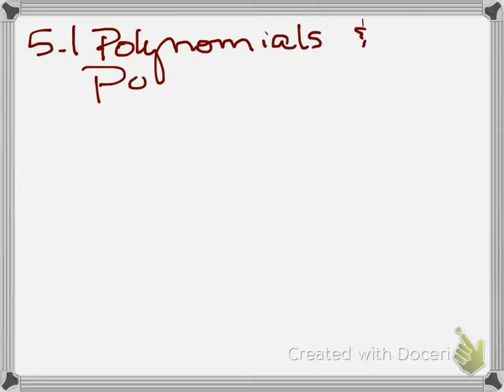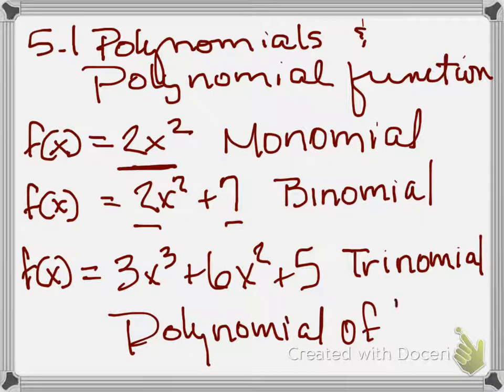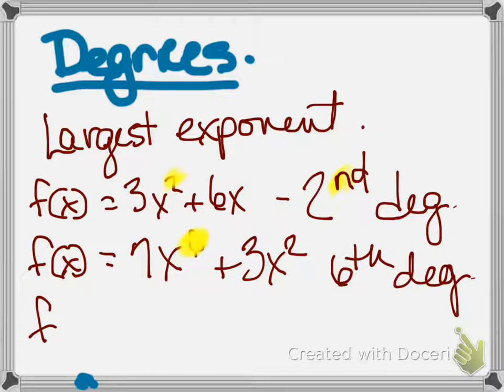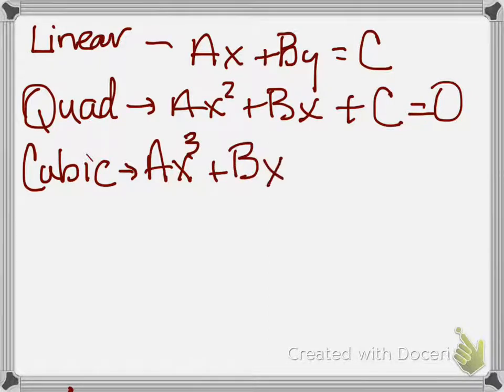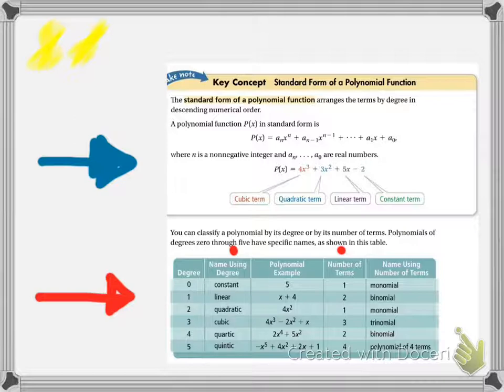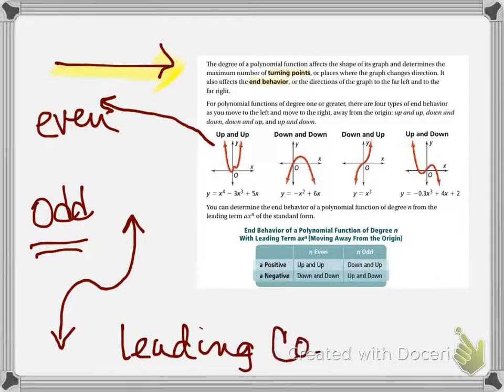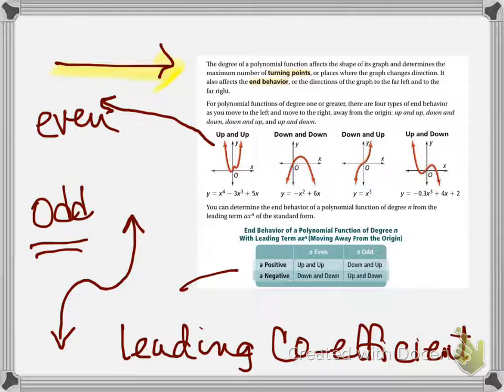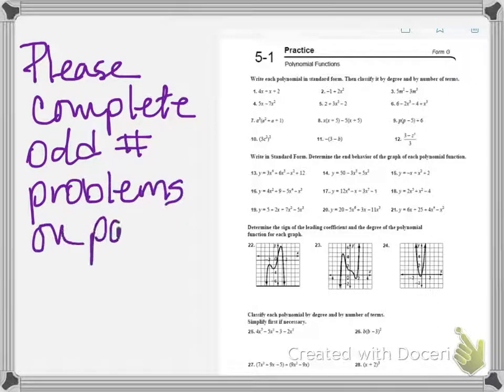Mrs. R's Algebra 2 Honors Class, 5.1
This is for student viewing the week of January 19, 2015. Problems on the screencast are due Wednesday, January 21st.